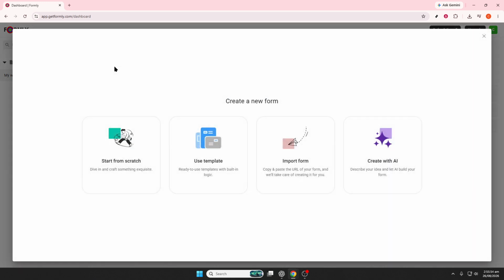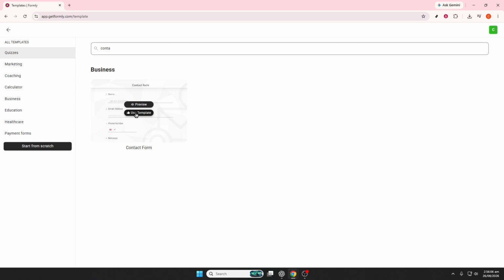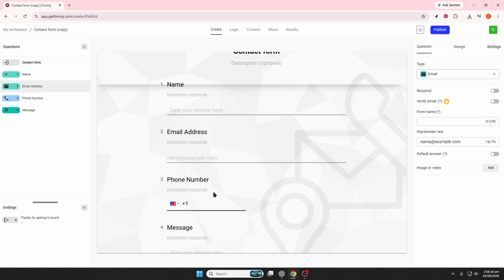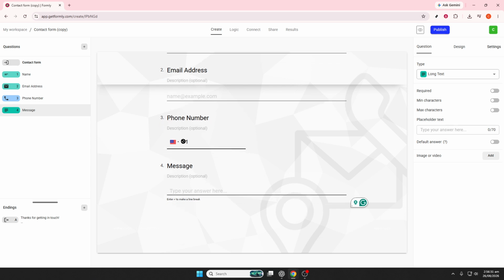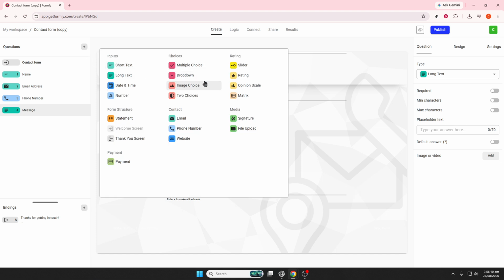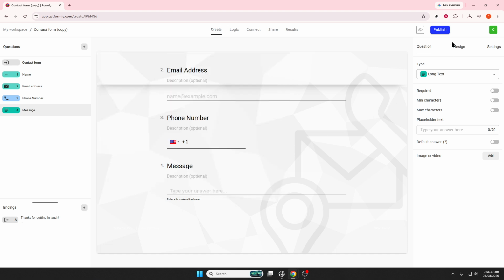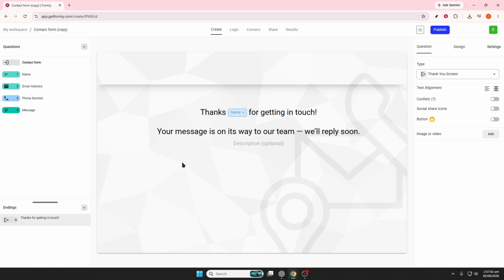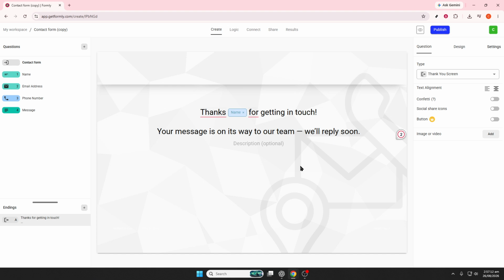How To Make Contact Forms Using GetFormly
Want to create a professional contact form quickly and easily? 🚀 In this tutorial, you’ll learn how to make contact forms using Get Formly step by step.

We’ll show you how to create a contact form, add the right fields, customize the design, and prepare your form so visitors can easily send you their information or inquiries.

In this Get Formly tutorial, you’ll learn:
✅ How to create a contact form
✅ How to add name, email, message, and other fields
✅ How to customize your contact form
✅ How to create a clean and professional design
✅ How to organize your form for better responses
✅ How to share your finished contact form
✅ Helpful tips for creating effective online forms

This guide is perfect for beginners, freelancers, business owners, marketers, and anyone who needs a simple and professional contact form.

Watch the full tutorial and start creating your own contact forms with Get Formly today! 🎯